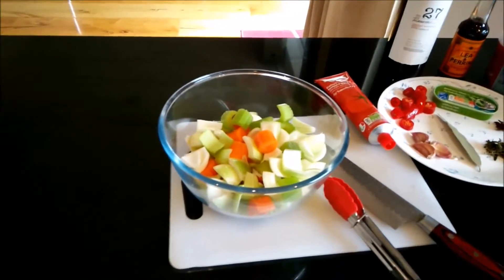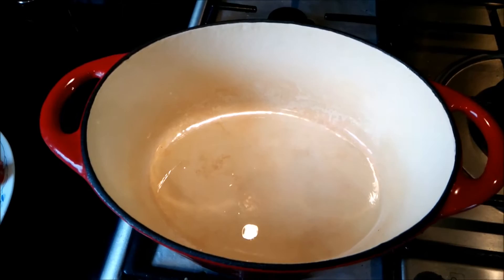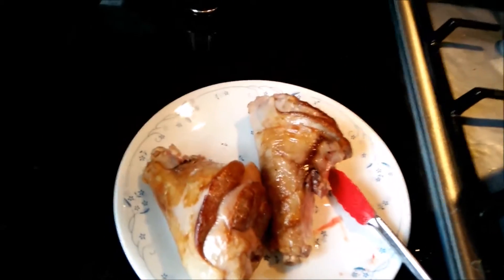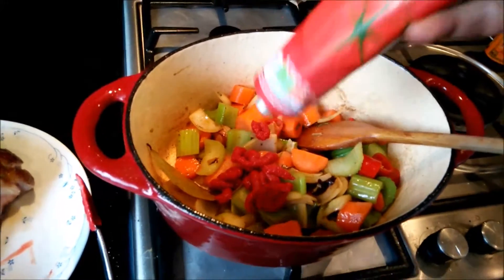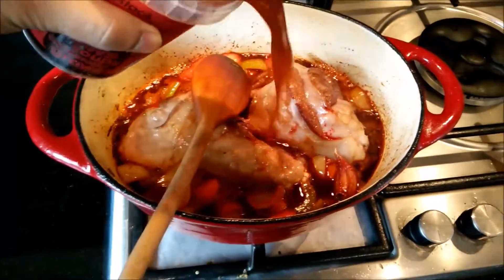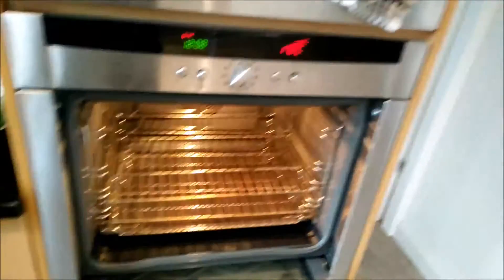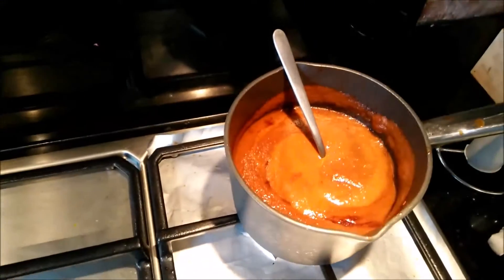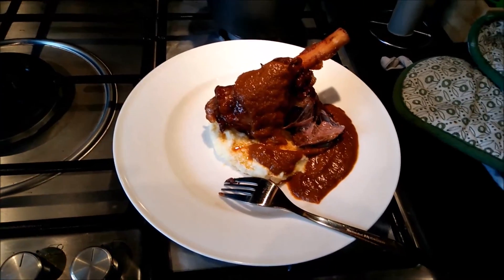Lamb Shank in Red Wine with a twist ;)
Lamb Shank in Red Wine with a twist of star anise, red chilli & sultanas ;)

p.s.: If you got any food allergies then please avoid those ingredients.